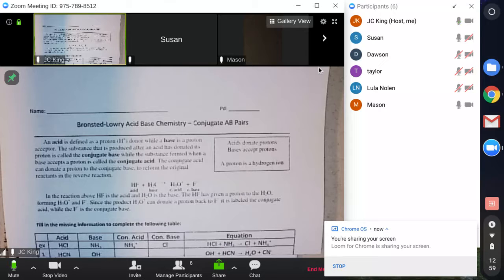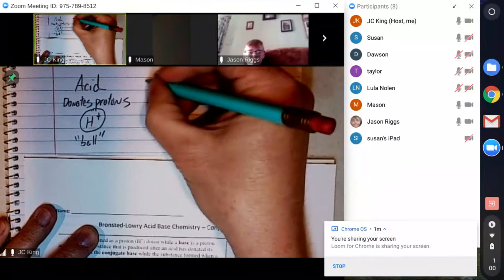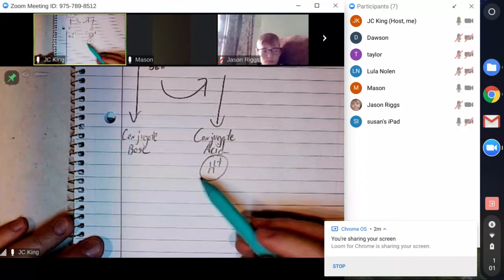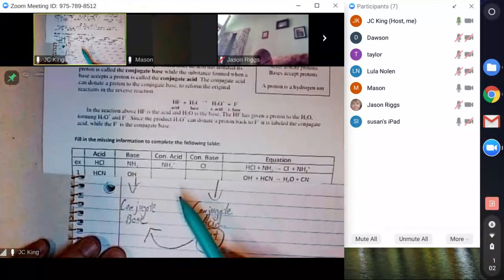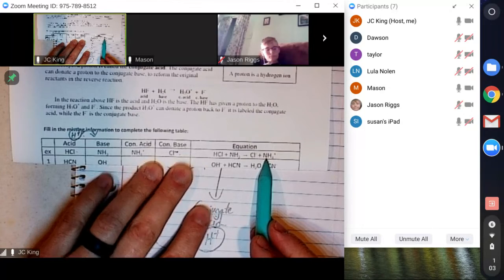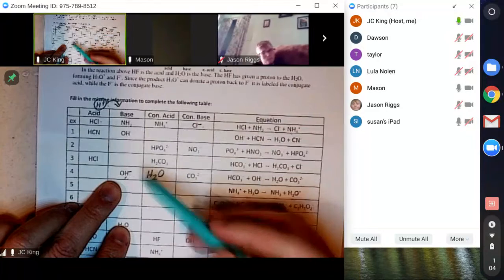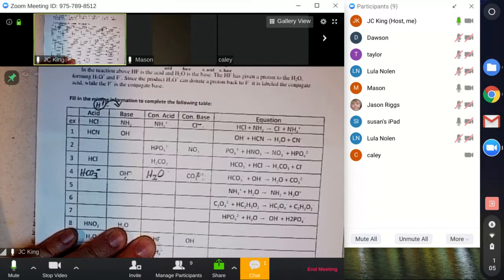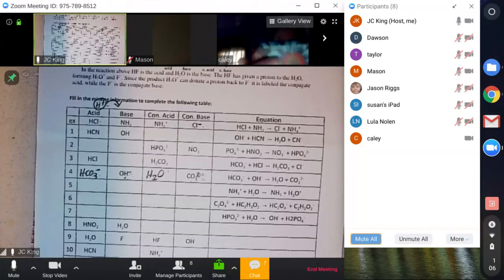Bronsted/Lowry Acids and Bases (some technical issues) - March 26, 2020, 1PM